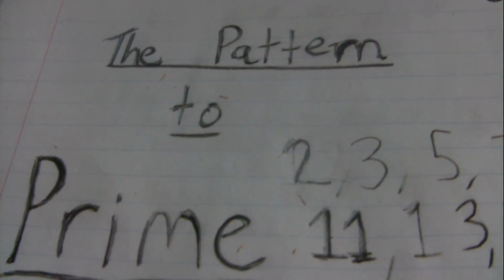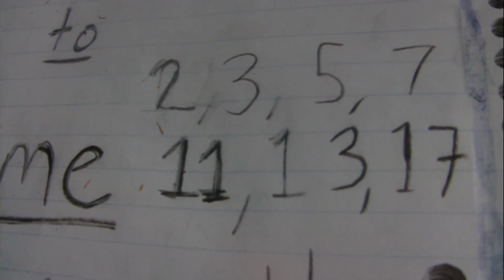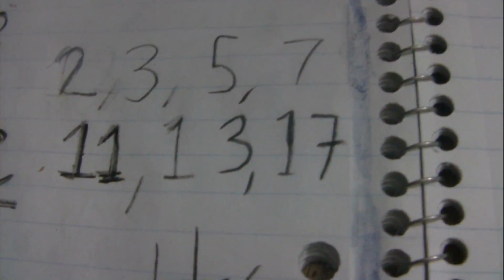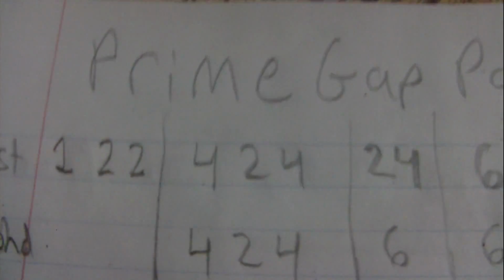THE PATTERN TO PRIME NUMBERS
In this video I reveal a pattern sequence to prime numbers which I have discoverd. 🌀🌀 ACTUAL PATTERN IS AT 5:12 🌀🌀🌀🌀🌀DUMB ASSES IN THE COMMENTS I SAID IT GETS DELUDED. FUCKING DELUDED. DO U KNOW WHAT DELUDED MEANS U FUCKING RETARDS?
.1 2 3 4 5
LINE 1    ⏐  1 2 2     ⏐ 4 2 4     ⏐ 2 4    ⏐ 6 2 6   ⏐
LINE 2 ⏐. ⏐ 4 2 4 ⏐ 6 ⏐ 6 2 6 ⏐ 4 2 6
LINE 3    ⏐ 4 6 8      ⏐ 4 2 4     ⏐ 2 4    ⏐ 14       ⏐ 4 6 2
LINE 4    ⏐ 10 2 6    ⏐ 6    4     ⏐ 6       ⏐ 6 2 10 ⏐ 2 4 2
LINE 5    ⏐ 12 12     ⏐4 2 4      ⏐  6      ⏐ 2 10 6
There are five lines and five columns.  In column one, all the numbers are either a 1 and 2, or they add up to 18.  In column 2,  all the numbers are 424 or they add up to 10,  In column three its all 2 4, or it adds up to 6.  In columns 4 and 5 together,  its either adds up to 12 in columns 4 and 5, or it adds up to 26 with both 4 and 5 columns together,  interestingly in Lines one and three, it is 626, 426, and 626, each with a 26 in it.